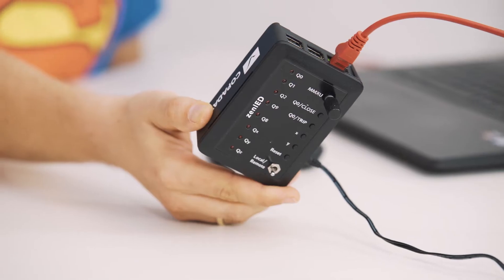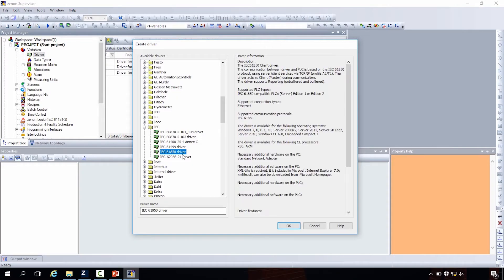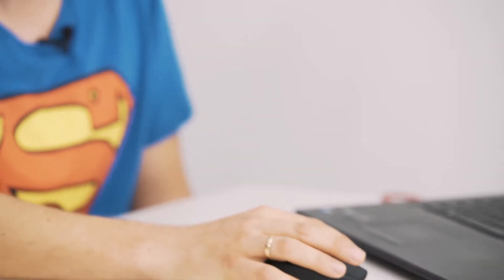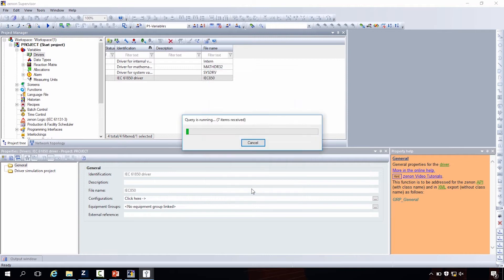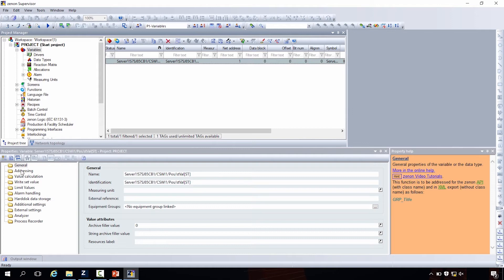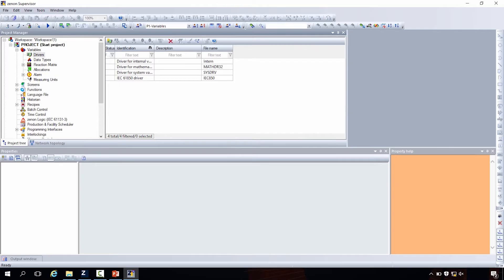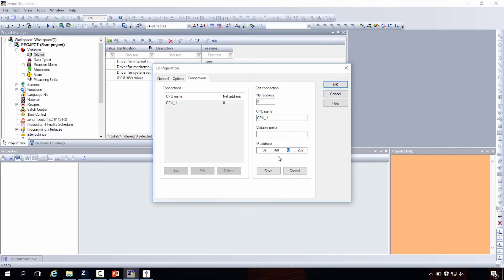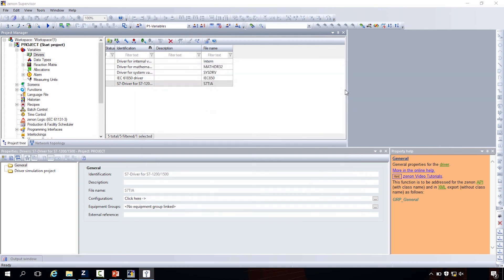Connecting devices - quick & easy (Episode 3)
In this episode of Engineer’s Kitchen, you will see that it only needs a couple of minutes to connect devices such as IEC 61850 IEDs or industrial PLCs in zenon.

0:30 Integrating an IEC 61850 IED
1:11 Inserting a new driver
2:00 Configuration of the driver
3:05 Import of variables
5:49 Challenge – how fast can an industrial PLC be integrated?